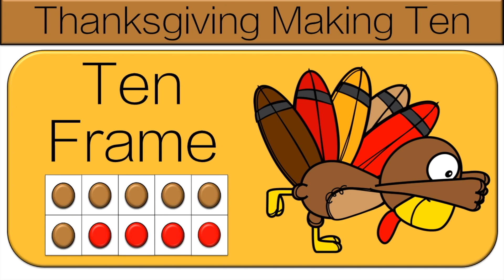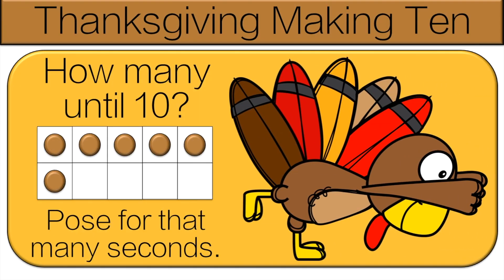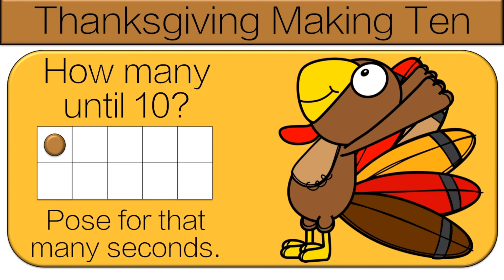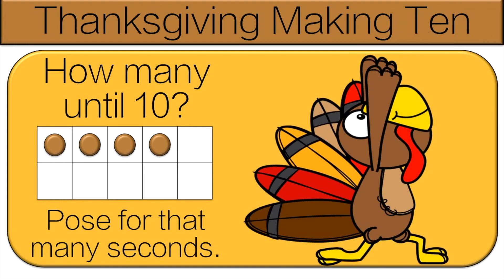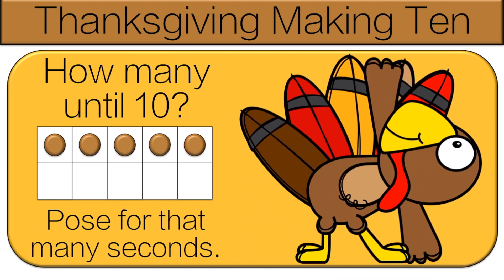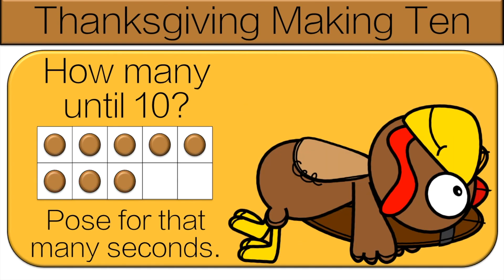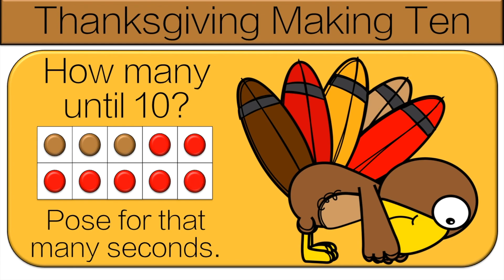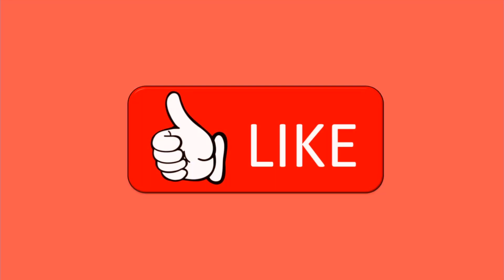Thanksgiving Ten Frame Math Brain Break: Making 10 (K.OA.A.4)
The thanksgiving 10 Frame Making 10 for kindergarten students is a great way for students to get active while practicing their math skills. Students will work on Operations and Algebraic Thinking skills that are directly tied to the Common Core Standards. This product is for the following standard:

CCSS.MATH.CONTENT.K.OA.A.4

***Image copyrights are held by Creative Clips found